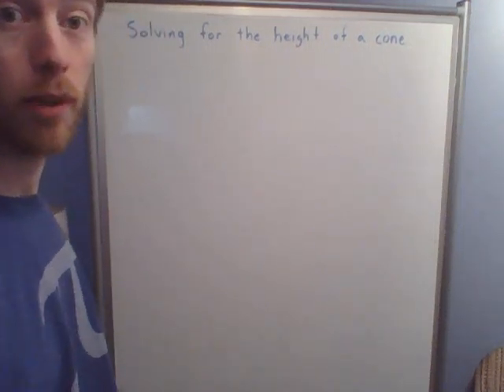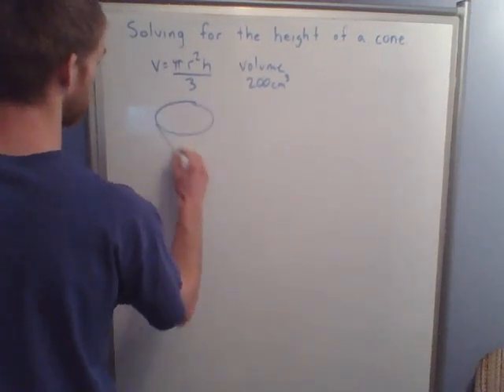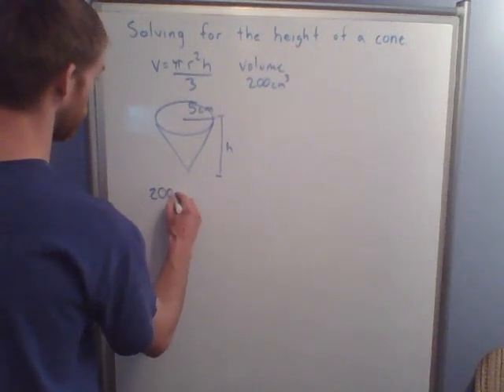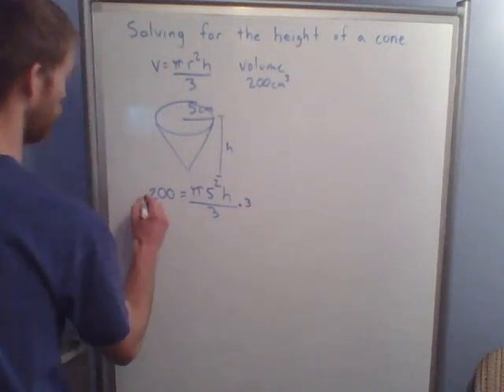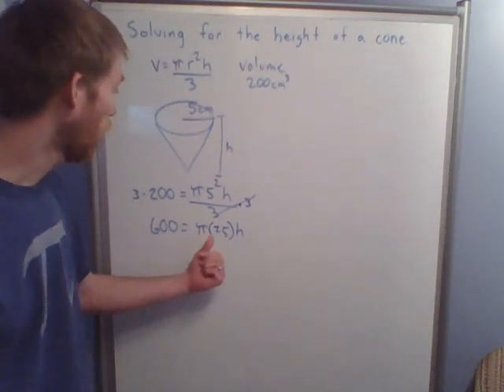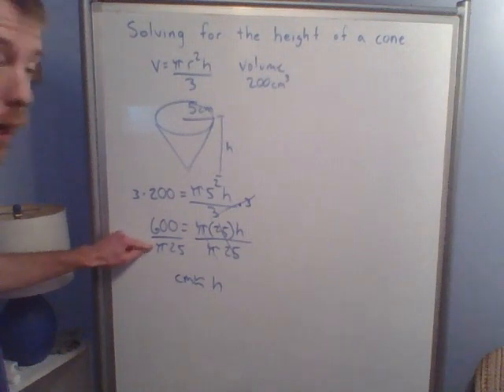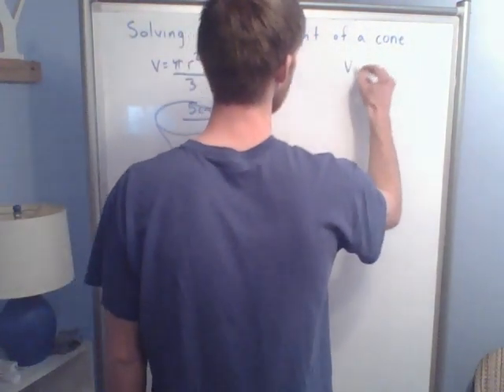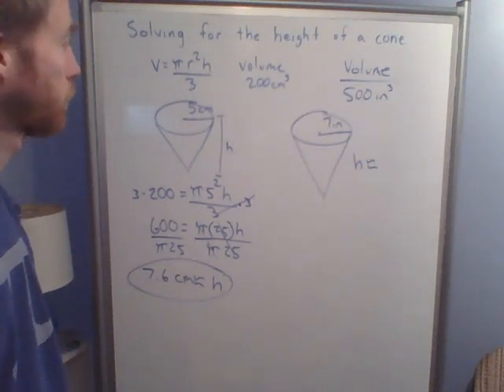Solving for the Height of a Cone